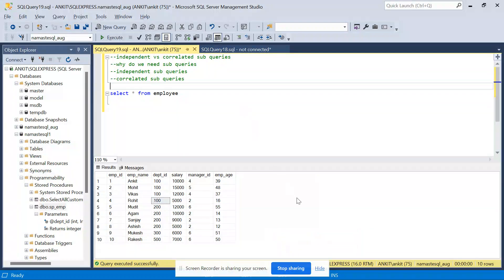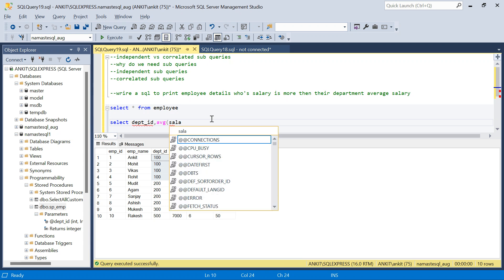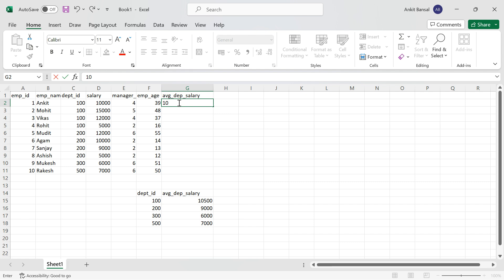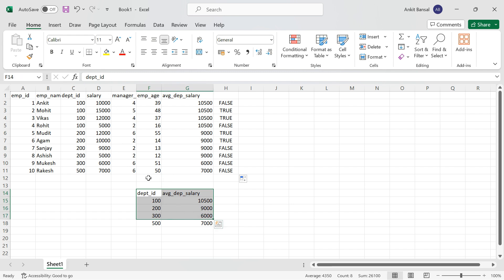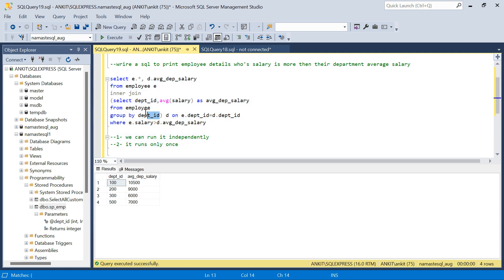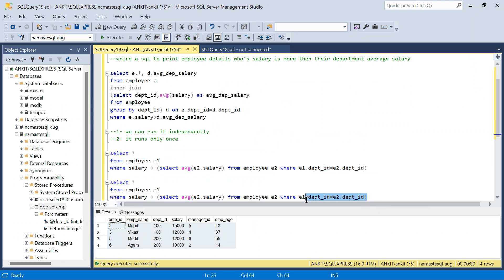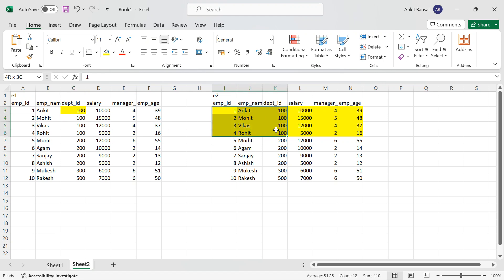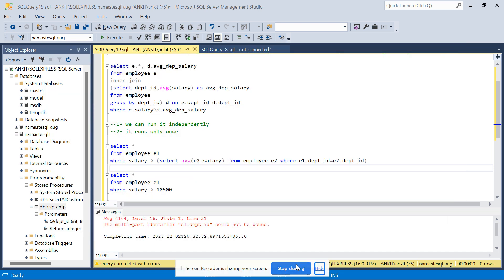Independent vs Correlated Subquery | Advanced SQL Tutorial For Beginners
In this video we are going to discuss the difference between independent and correlated subquery. This is a advanced SQL topic. We are going to solve a problem using both the methods.  Here is the script:
emp_id int,
emp_name varchar(20),
department_id int,
salary int,
manager_id int,
emp_age int);

insert into emp
values
(1, 'Ankit', 100,10000, 4, 39;
insert into emp
values (2, 'Mohit', 100, 15000, 5, 48);
insert into emp
values (3, 'Vikas', 100, 10000,4,37);
insert into emp
values (4, 'Rohit', 100, 5000, 2, 16);
insert into emp
values (5, 'Mudit', 200, 12000, 6,55);
insert into emp
values (6, 'Agam', 200, 12000,2, 14);
insert into emp
values (7, 'Sanjay', 200, 9000, 2,13);
insert into emp
values (8, 'Ashish', 200,5000,2,12);
insert into emp
values (9, 'Mukesh',300,6000,6,51);
insert into emp
values (10, 'Rakesh',300,7000,6,50);